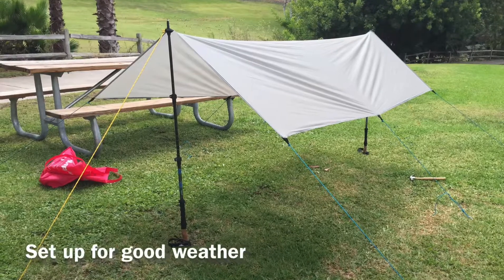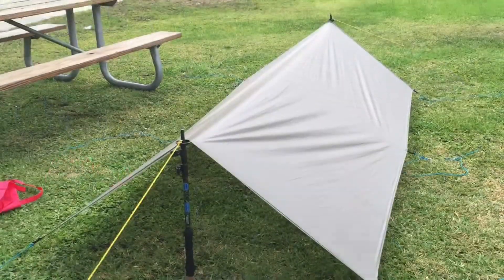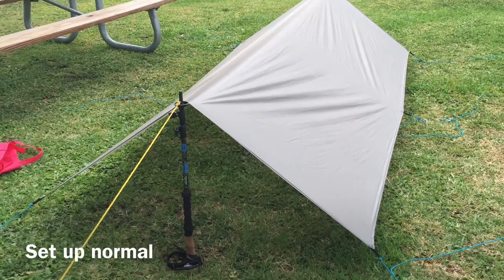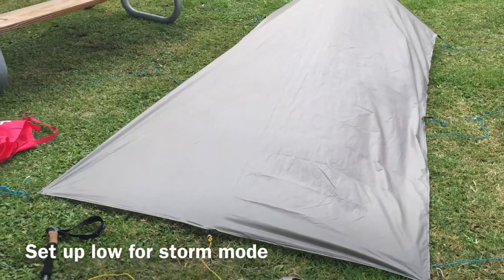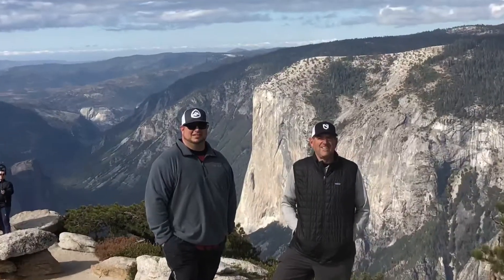JustAskMarmalade Q & A #13